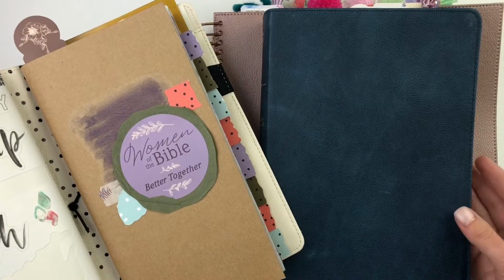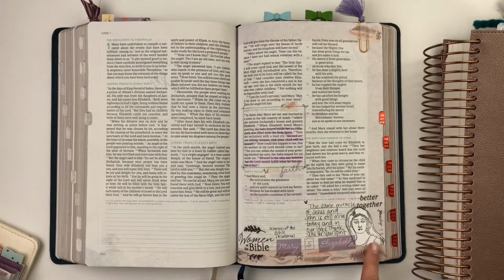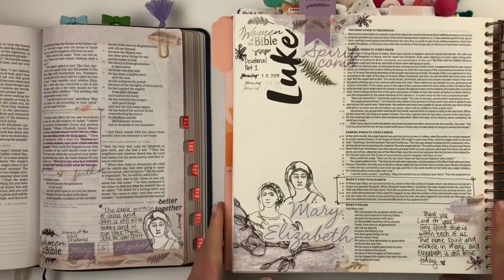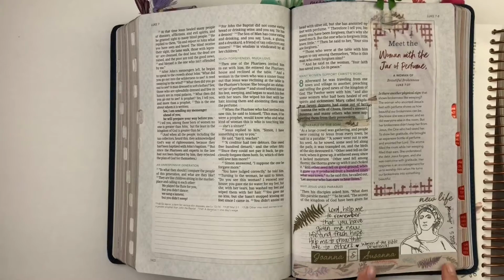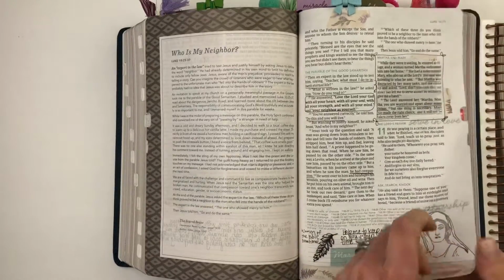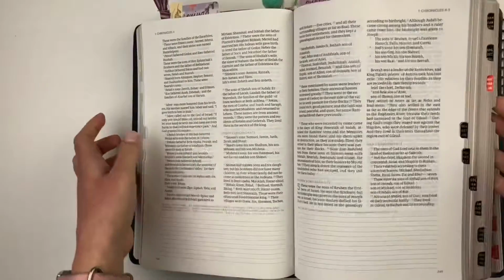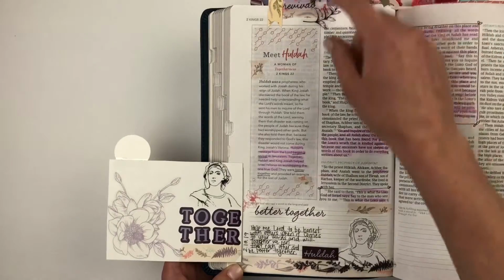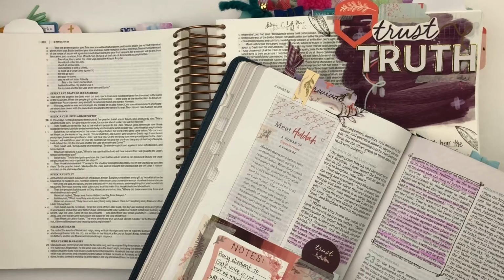Round-Up of Bible Journaling Entries from DaySpring’s Women of the Bible Devotional Kit 1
As we officially kick off week 1 of the 2nd Women of the Bible devotional kit from DaySpring, I wanted to do a round-up of all my entries from the first kit. I worked through my (in)courage Devotional Bible, Illustrating Bible, and a TN. -MORE LINKS BELOW-

Shop Below:
My Etsy Shop Printables
DaySpring Women of the Bible Devotional Kit: SOLD OUT
(in)courage Devotional Bible: SOLD OUT